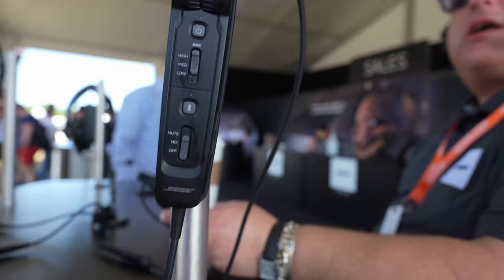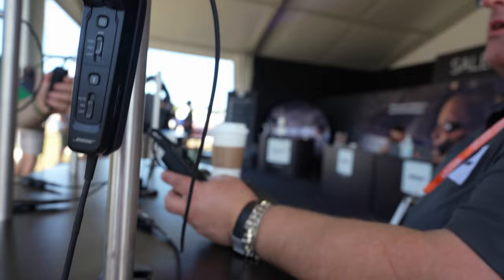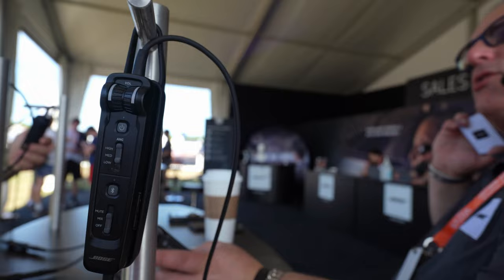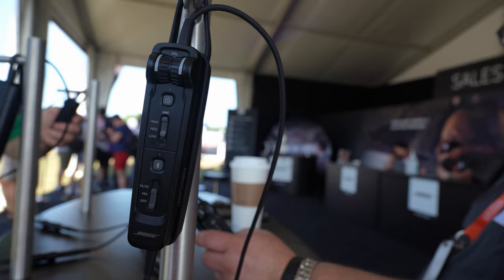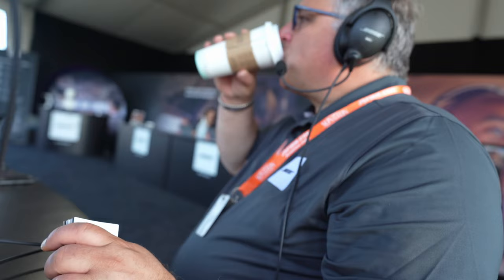First Look - Bose A30 Aviation Headset at Sun n Fun 2023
NEW Bose A30

My Gear/ Cameras:
Bose A20

GoPro Hero Max 360 Camera
Gorpo Hero 9
Gopro Hero 7
Sony A7C Full Frame Camera
Sony 20 mm F1.8 G Lens for Sony A7C

Mounts
Under wing mount
Suction cup mount

Co Monitors
Car Vehicles Co Monitor

Safety/ Tracking:
Garmin InReach
Garmin GDL 52 ADSB/Sirius XM Radio

Gadgets:
Garmin Marq aviator
Garmin D2 X10

Flight Bag - Brightline